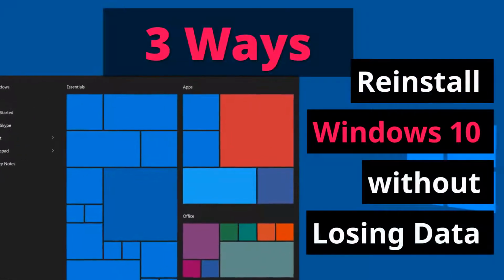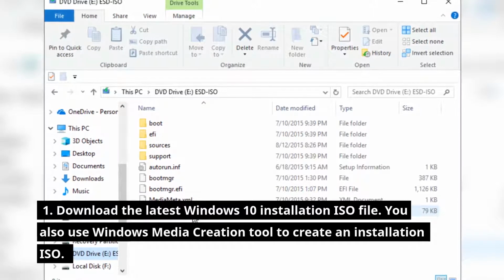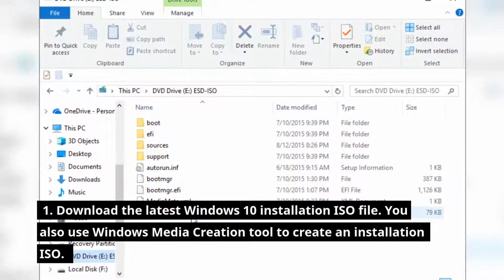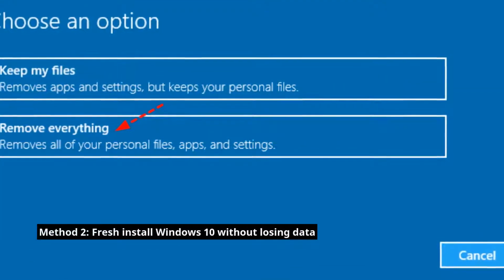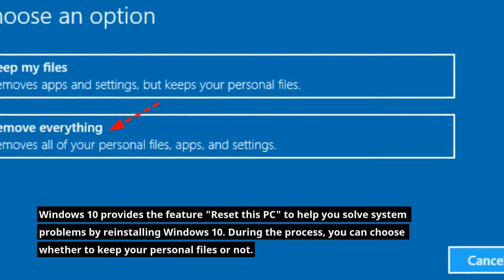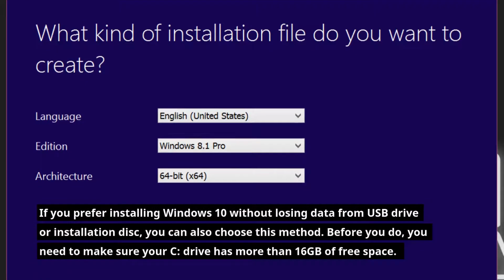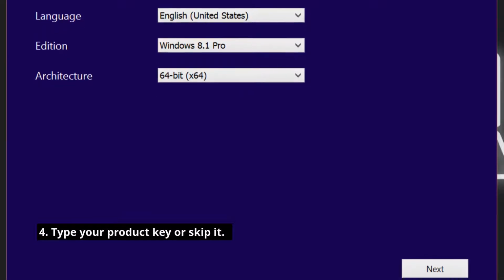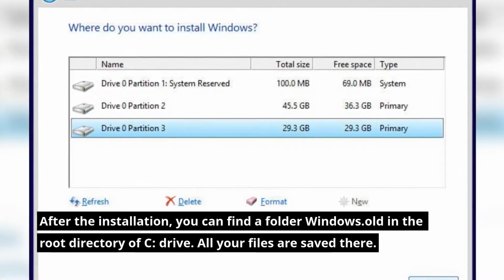How To Install Windows 10 Without Losing Data? 👉 Reinstall Windows 10 And Keep Files !Video!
If you want to learn more about "How to Install Windows 10 without losing Data?" subject , PLEASE check out

This video is presenting how to install windows 10 without losing data? subject   but we   try to cover the   subjects:
-reinstall windows 10 without losing data
-install windows 10 without deleting files
-Install windows 10 and keep files
- Repair and Clean install of Windows 10

Youtube is the very best place to visit when looking for videos about how to install windows 10 without losing data?.
How to install windows 10 without losing data? Is clearly something that intrigues you and a lot of people so i made this video .
 something i noticed when i was researching info on how to install windows 10 without losing data? Was the absence of pertinent information.
How to install windows 10 without losing data? However is an subject that i understand something about. This video for that reason should matter and of interest to you.

When you sign up for a channel, any brand-new videos it releases will appear in your memberships feed.
You might likewise start getting notifications when a channel you register for publishes new content. By default, we'll only send you the highlights from the channel.
After you enjoy a youtube video, it will immediately play another associated video based upon your watching history.

 thanks for enjoying this video about how to install windows 10 without losing data? We really hope that you liked our video clip and also you obtained a lot from it.